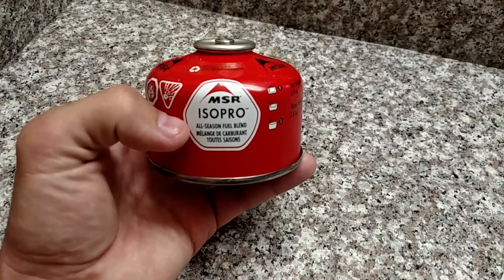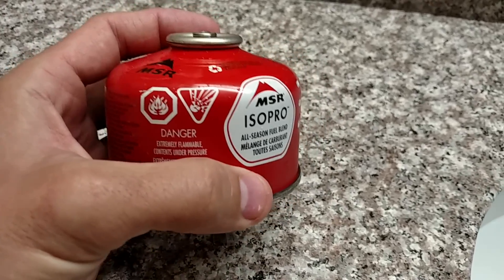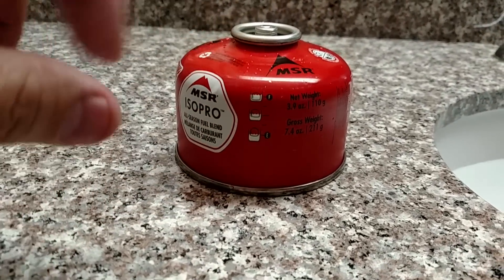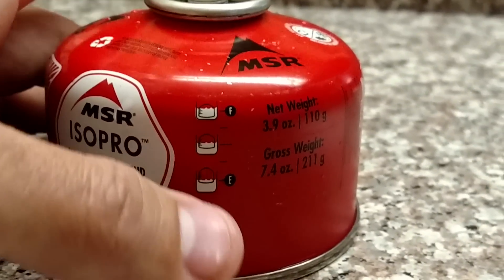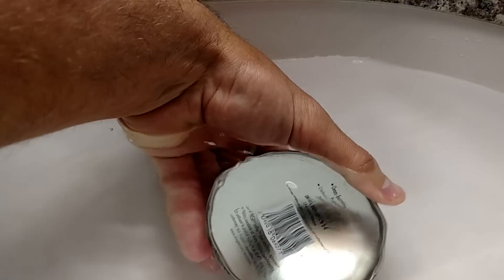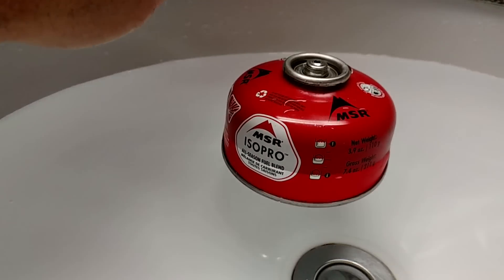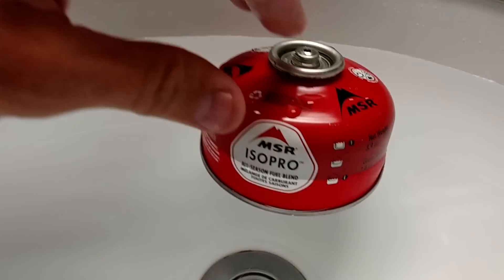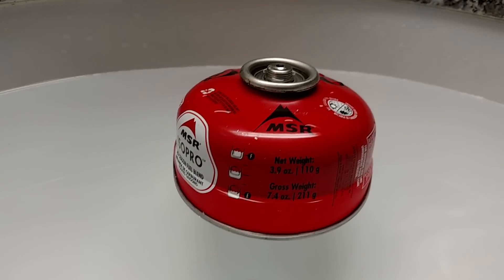How to check fuel canister levels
This technique will give you a ballpark to tell you how much fuel you have left. works on all lindel valve iso pro butane fuel cells. Enjoy!